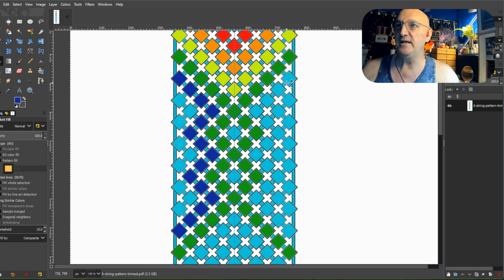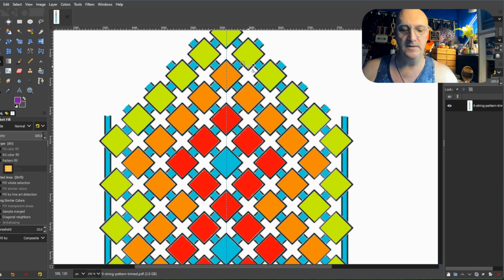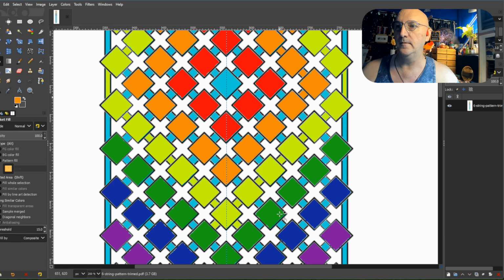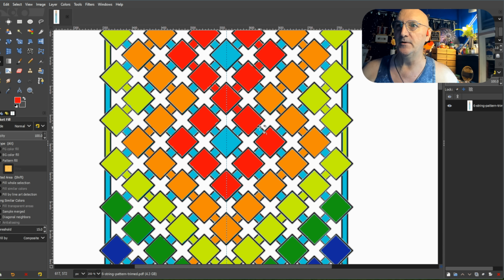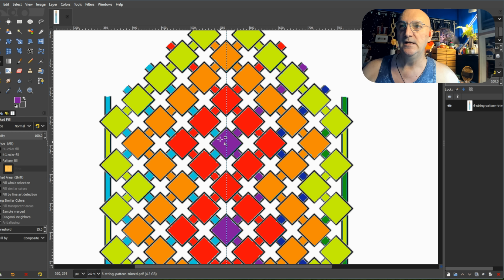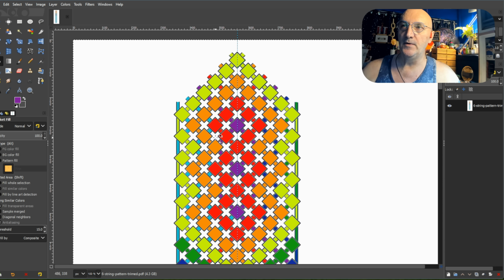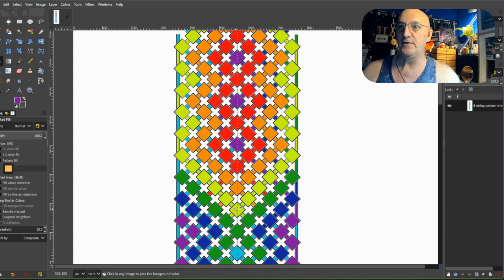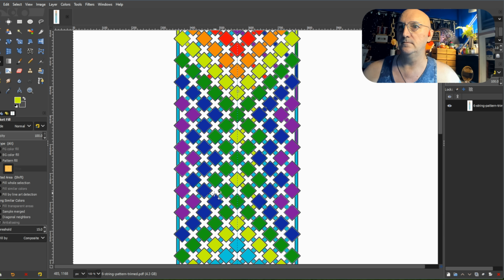4-2 fade 1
Hey everyone! Today, I'm designing a new friendship bracelet pattern to help me decide on the perfect color order for my latest project. I’ve chosen six shades of red, but to make things easier, I’m mapping it out with a rainbow color sequence first. This method helps me visualize the placement before committing to my final color choices.

I'll walk you through my process using graph paper, explaining how I determine where each string should go. This pattern is one of my go-to favorites—simple yet super effective, and it looks amazing when made double-wide or even used for larger projects like bags!

💡 Join the community! Share your work, ask questions, and get inspired on Discord & YouTube Memberships.
🙏 Huge thanks to my YouTube Members for making content like this possible—your support helped me stock up on 1,500 skeins of floss!

As always, don’t get your strings in a bunch!